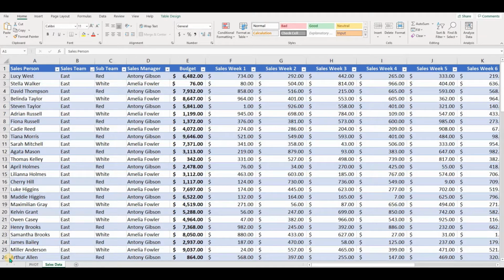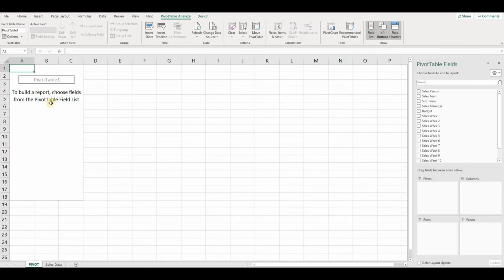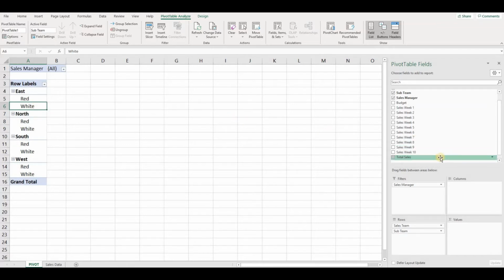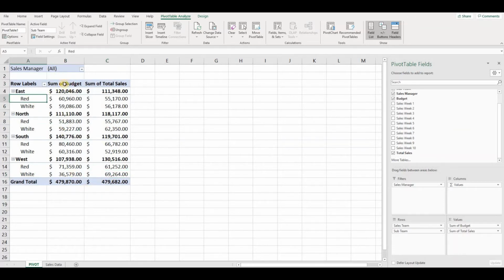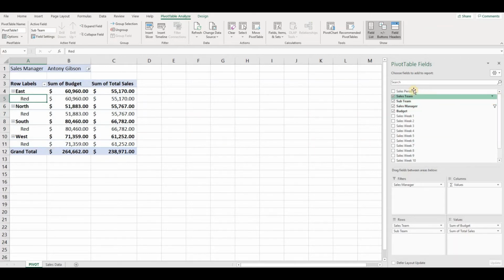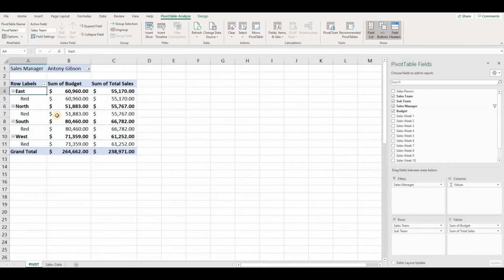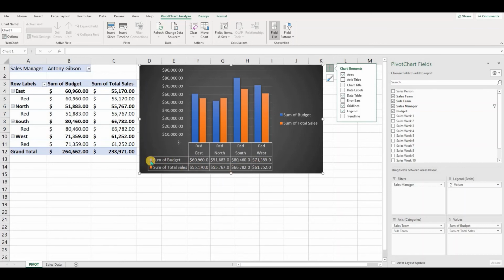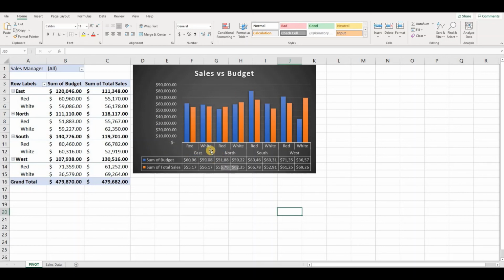Create Pivot Tables and Pivot Charts - Excel Basics Plus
Video 24. Learn how to create a simple Pivot Table with a dynamic Pivot Chart. This allows a report to be utilised to drill down to every level of data you require and the Pivot Chart will adjust depending on the filters and data chosen. In this example, we use Sales Reports as the base data.